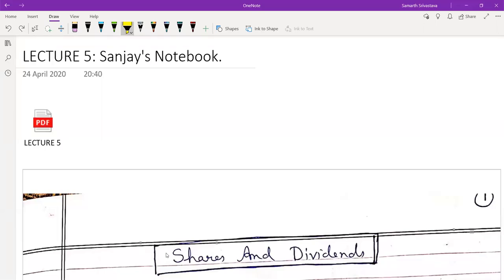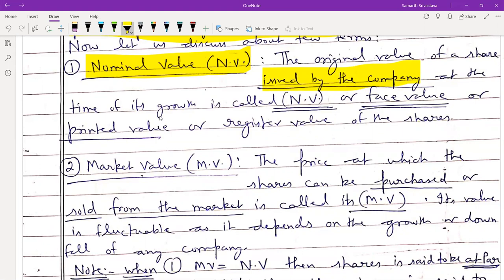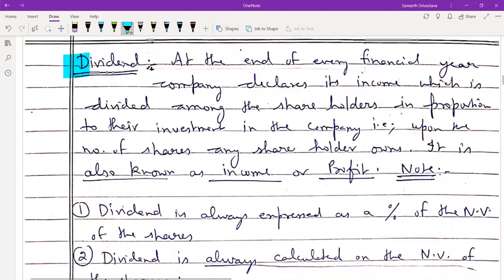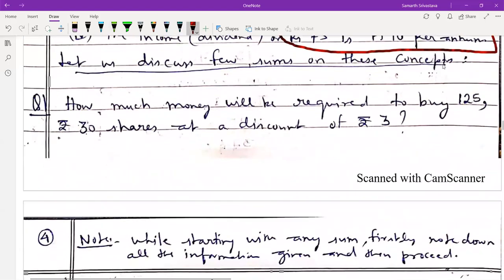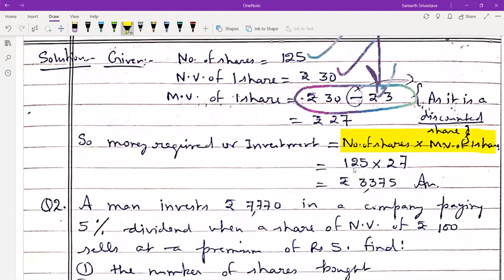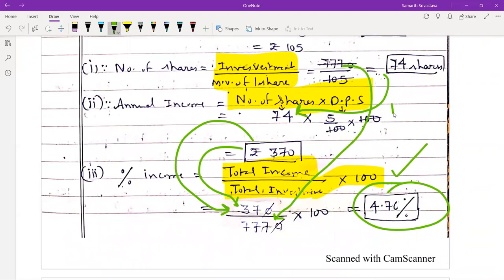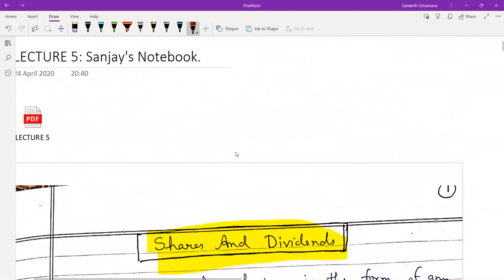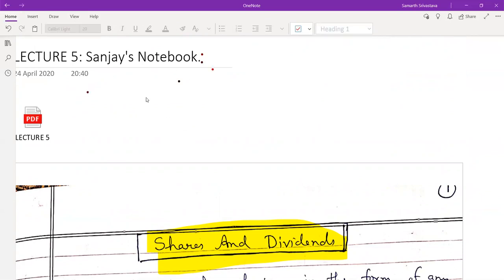LECTURE 5: Shares & Dividends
In this video the chapter Shares and Dividends is discussed, the main formulae that are very useful in the problem solving of this chapter are discussed in great detail along with their inter-conversions and mutual dependencies which plays a major role in solving and proceeding with the questions.
Also few examples are discussed wherein it is very clearly showcased that how each sub part of the question helps in solving the forthcoming subpart of the same question.
The Key factors have been highlighted and have been given special emphasis.
Study this video carefully and do give each and every problem an honest  attempt first before checking out the solution part!
Good Luck.👍👍➕